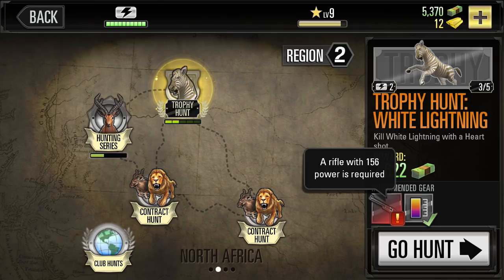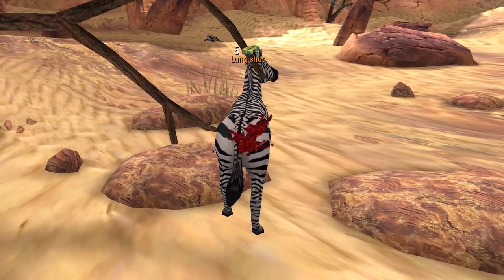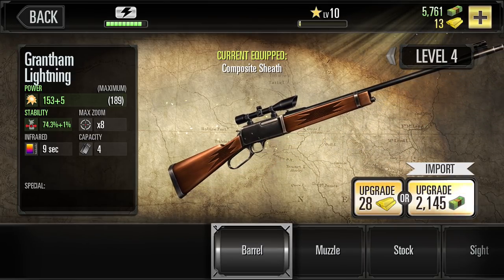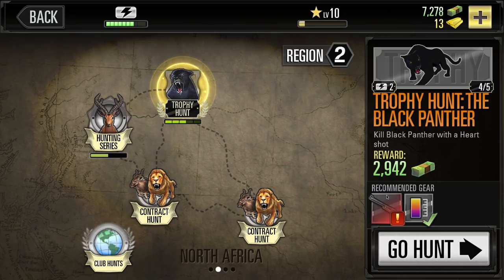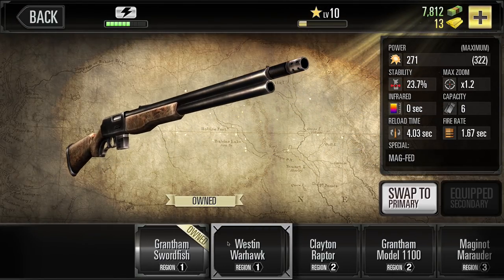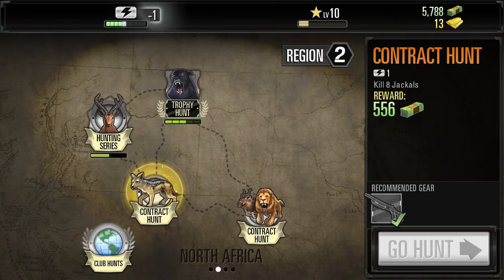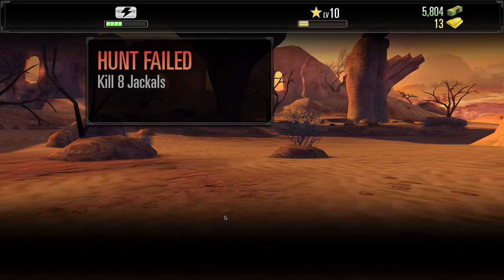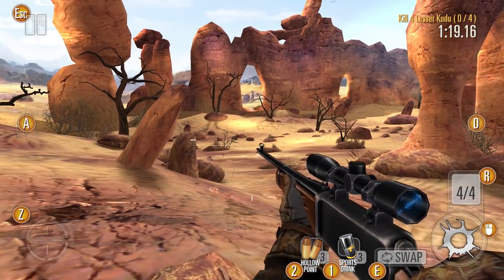Deer Hunter 2014 White Lightning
Hope you enjoyed this episode. Sorry i screamed like a little girl in some parts haha.